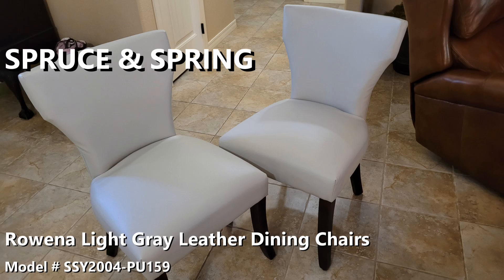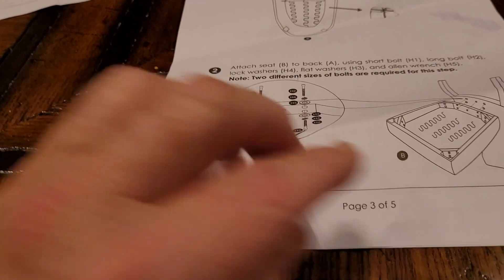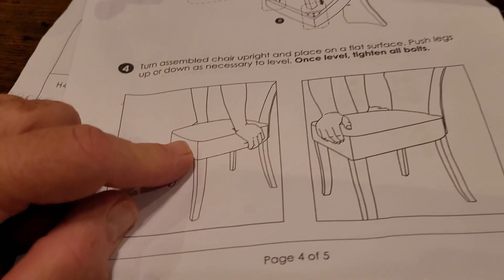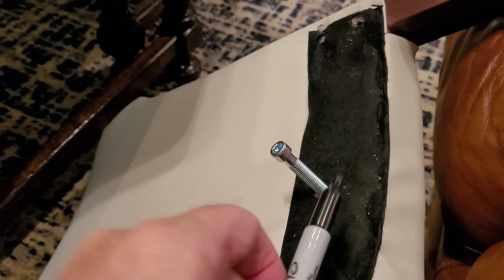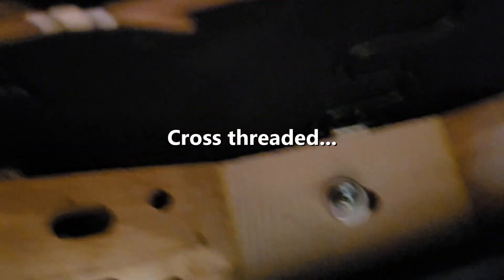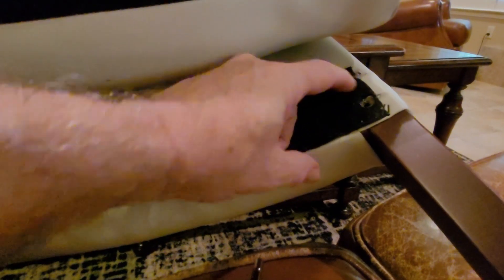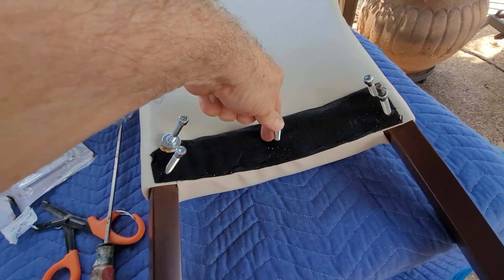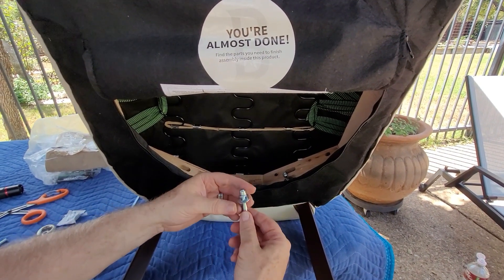Spruce & Spring - Rowena Dining Chairs Model SSY2004-PU159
SPRUCE & SPRING
Rowena Light Gray Leather Dining Chairs with Solid Wood Frame and Low Back for Kitchen and Dining Room (Set of 2)
Finally figured out how to assemble the chairs.
Shout to Joe and Trudy for helping figure out the hack.